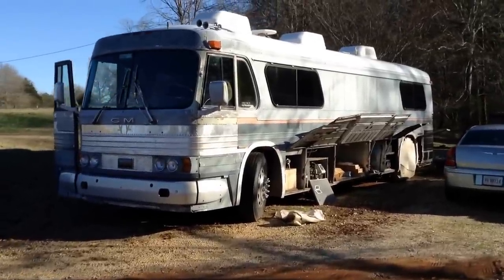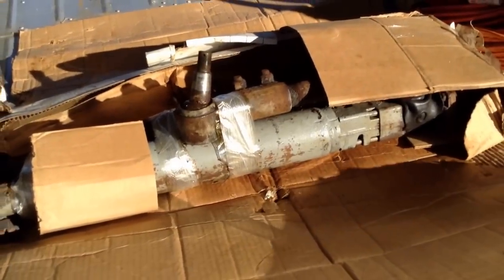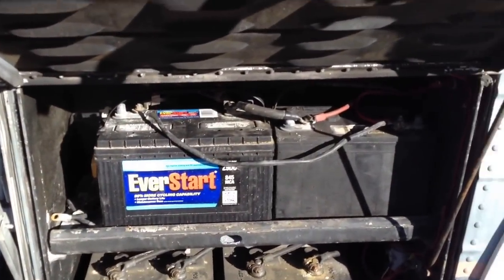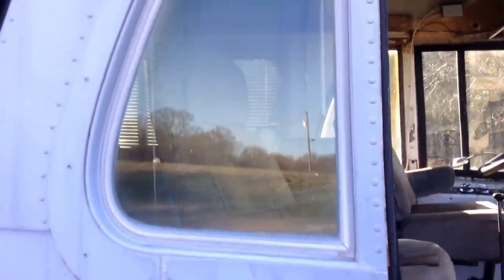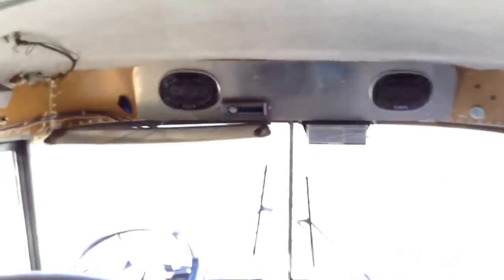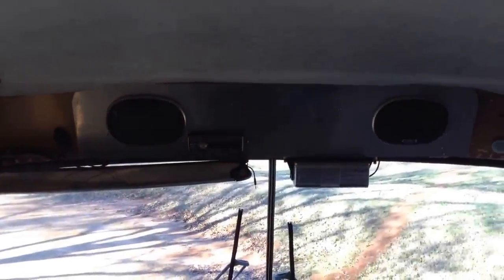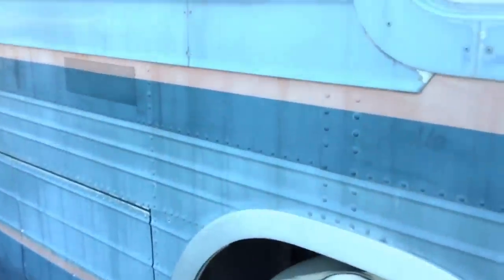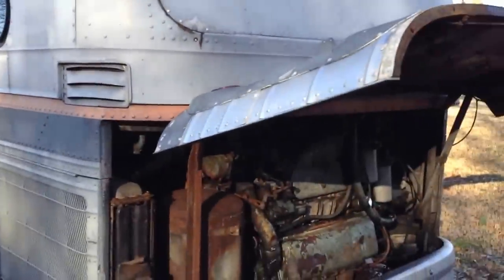1965 GM PD-4106 for sale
1965 GM PD-4106
8v71 Detroit Diesel, 60k on in frame rebuild pistons and liners etc, N-65 injectors, Spicer 4-speed, Generac 7500, 3 roof airs, Alcoa wheels, 3k miles on tires, Peninsula Windows, new windshields, gas/electric fridge, gas/electric water heater, gas furnace, fresh water holding tank, grey and black tanks, needs paint, needs house batteries replaced, starting batteries are good.
$11,000. Trades considered.